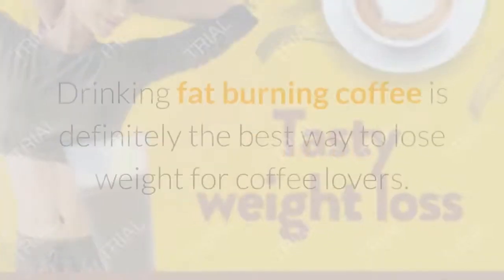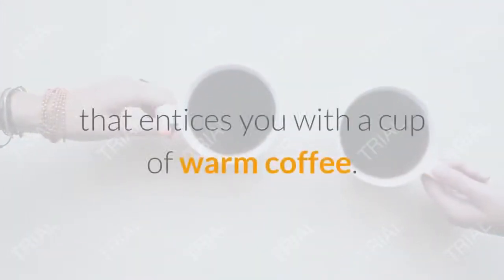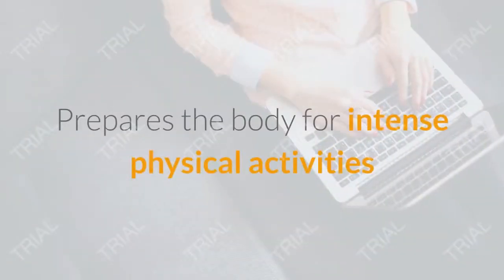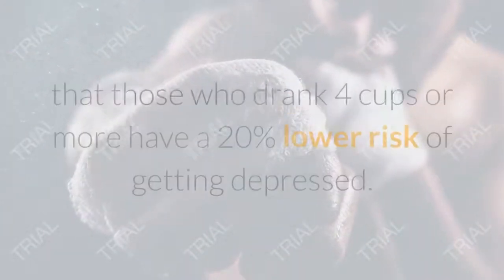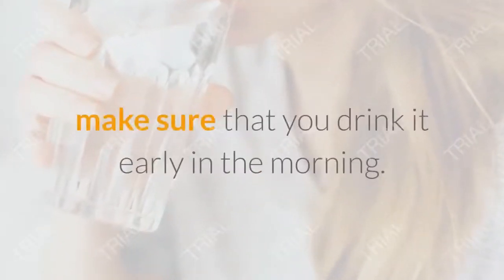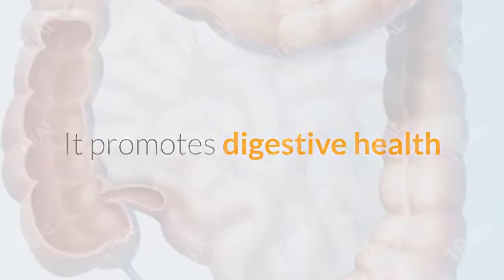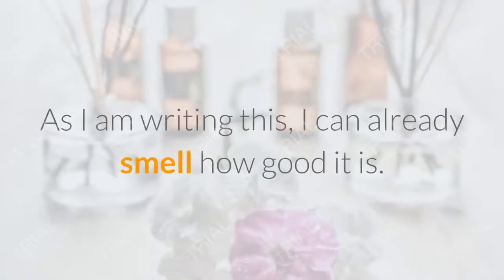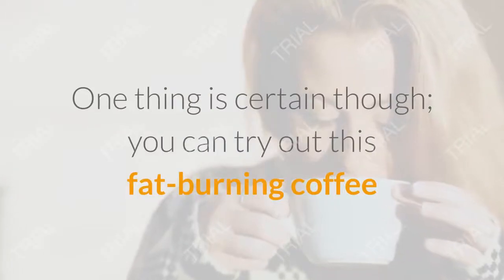Cappuccino Coffee For Weight Loss-Cappuccino Mct Weight Loss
Cappuccino Coffee For Weight Loss-How To Lose Weight Fast 2021-Cappuccino Mct Weight Loss

have done a review and found the product good for me does not mean that you may like it or work for you the same way as it might work for me. Some of the links on videos in this channel are affiliate links, meaning that some of the purchasing made through the links will give us a commission, without any additional cost occurring to you.